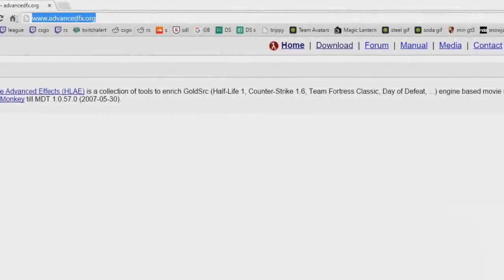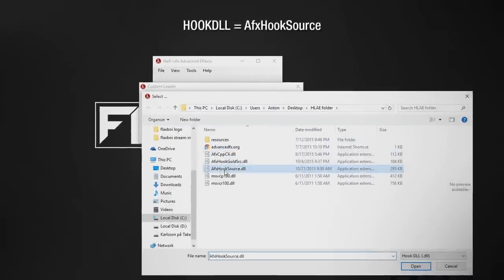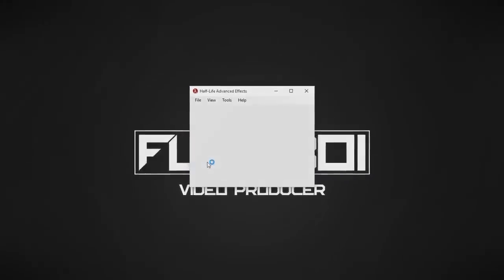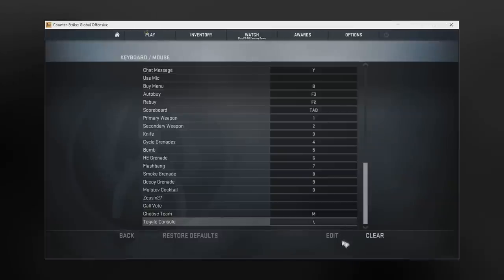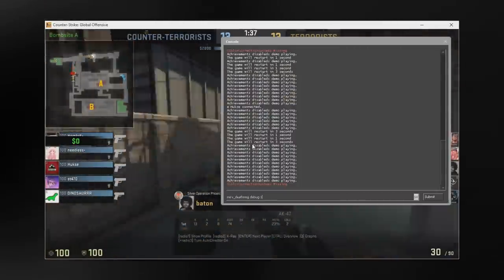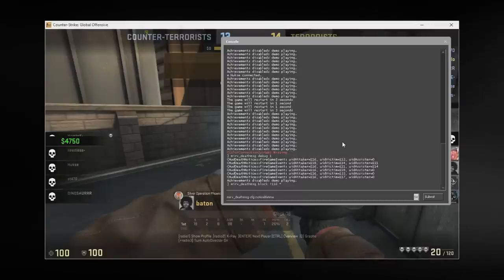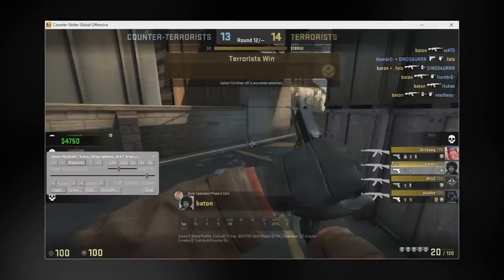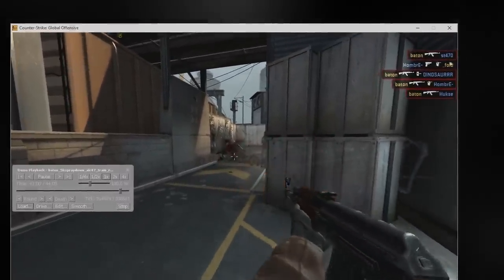[TUTORIAL] - Manipulating Deathnotices in CS:GO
So, a lot of people were asking on how to do this, so hopefully you'll appreciate this!

COMMANDS
mirv_deathmsg debug 1
mirv_deathmsg block !id *
mirv_deathmsg cfg noticelifetime
mirv_deathmsg highlightid id

/flaxboi

Don't forget to catch my livestream!

Join my Steam group to get announcements
for videos and streams!

♬ Holder - The Paradox Theory - Lost (Holder Remix)